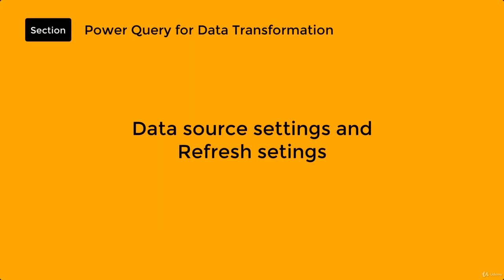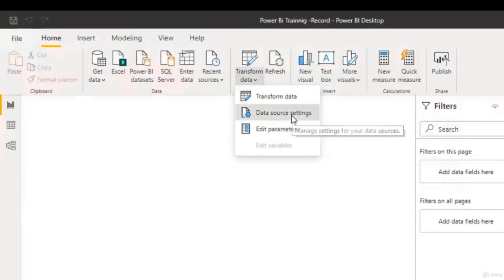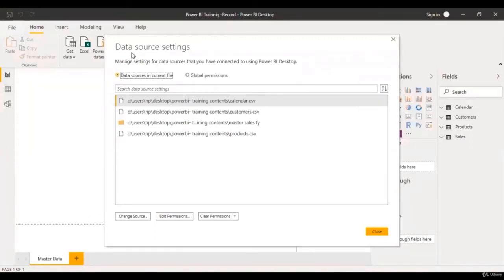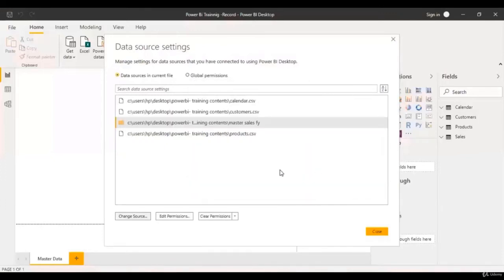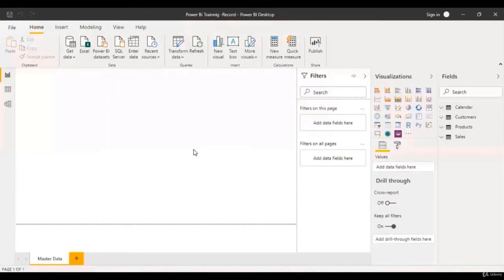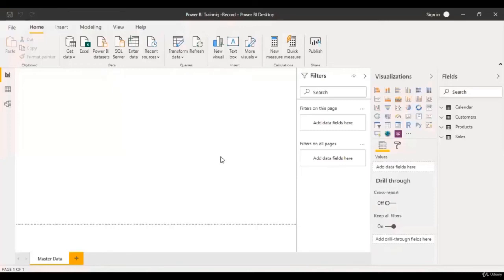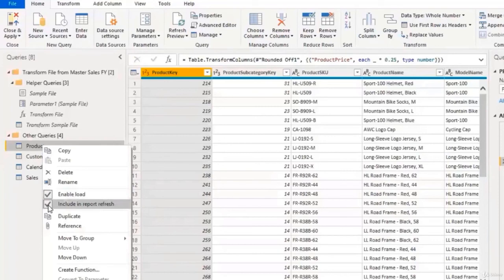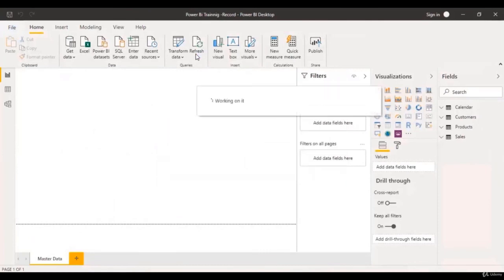Data Source Settings and Refresh Settings in power bi | Power BI Tutorial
In this video, you will learn How to change the Data source settings in Power bi.
data source in Excel and data source connection